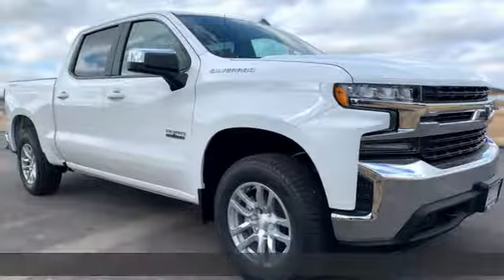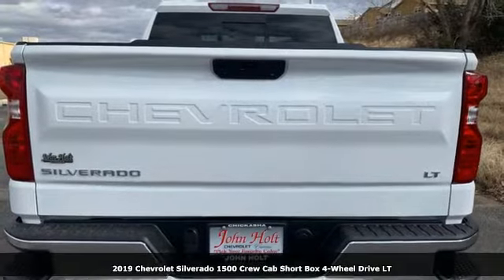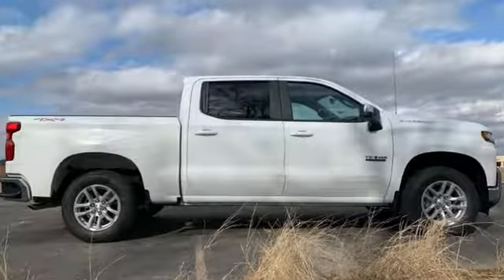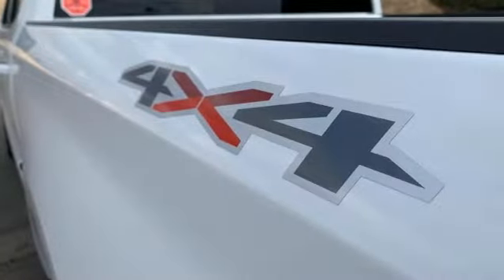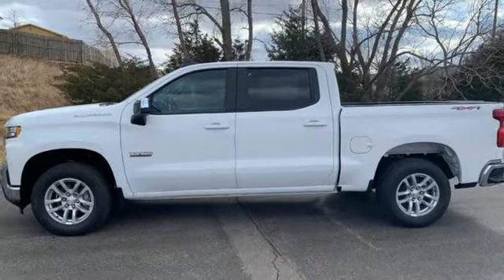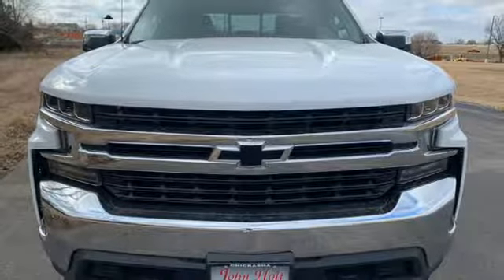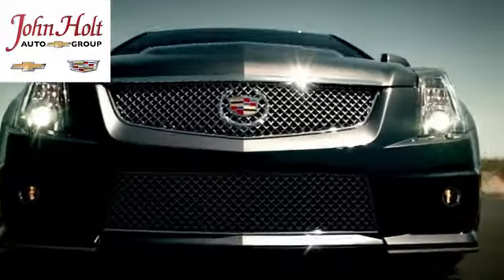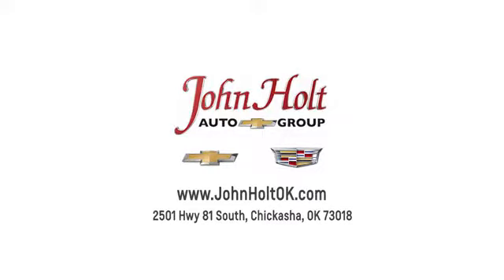2019 Chevrolet Silverado 1500 Chickasha OK Norman, OK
Year: 2019
Make: Chevrolet
Model: Silverado 1500
Trim: LT
Engine: 5.3L 8 cyl
Transmission: Automatic
Color: Summit White
Interior: Jet Black
Stock #: KZ207721
VIN: 1GCUYDED1KZ207721

Address:
2501 Hwy 81 South